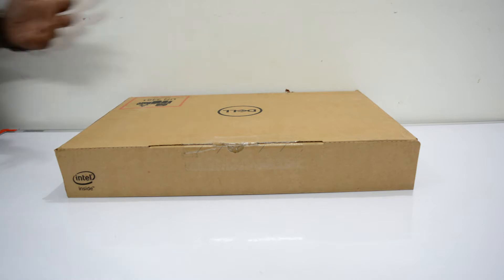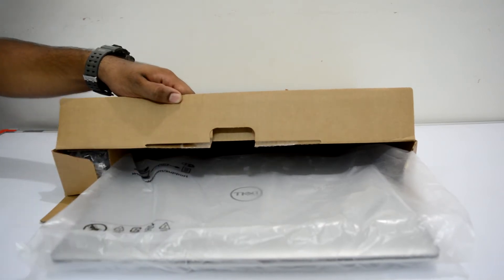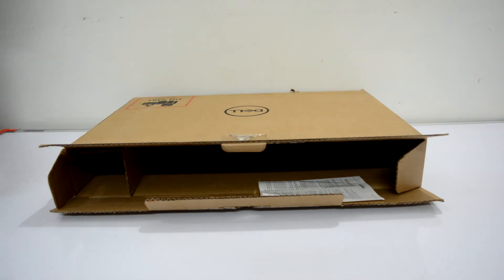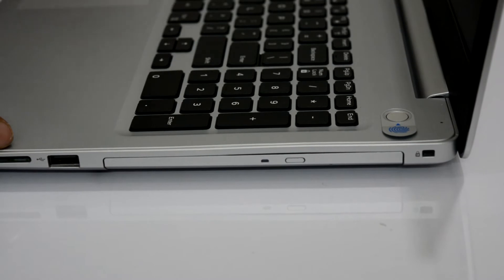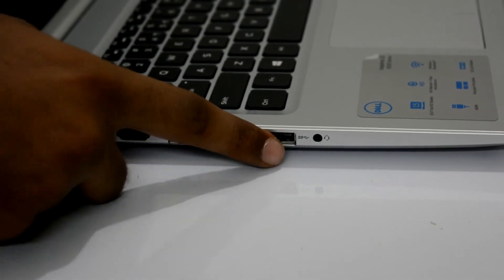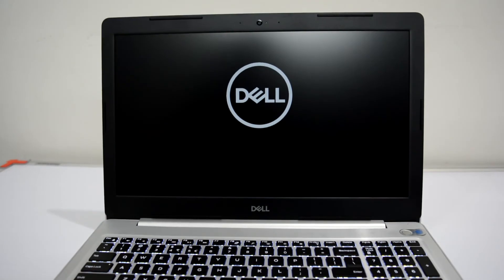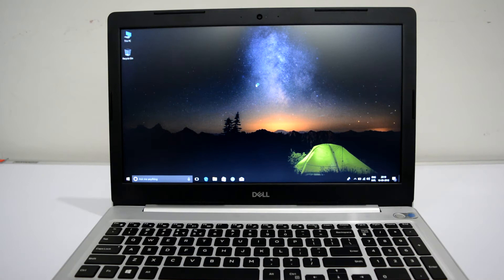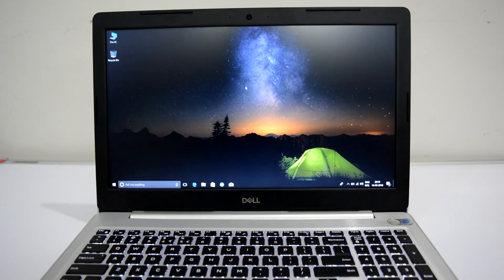My new laptop || Dell inspiron 5570 unboxing and review || (HINDI) || Once in while JAINIL PATEL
-2 TB + 128 SSD
-i7 8th gen
-4 gb graphics
-8 gb rem
-with fingerprint sensor
-color silver
-price 76800